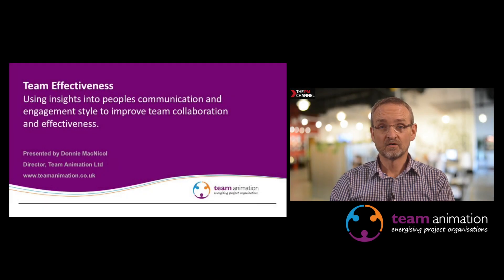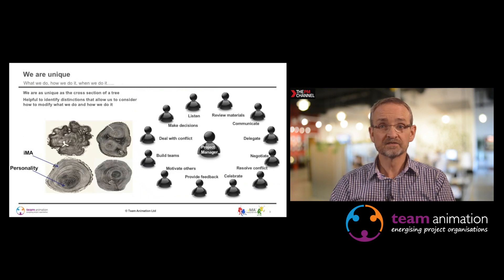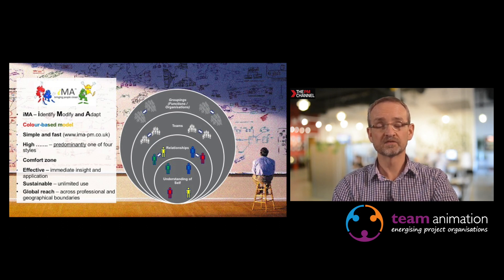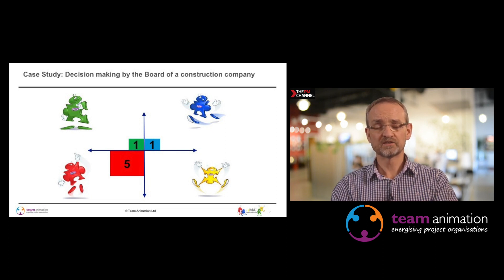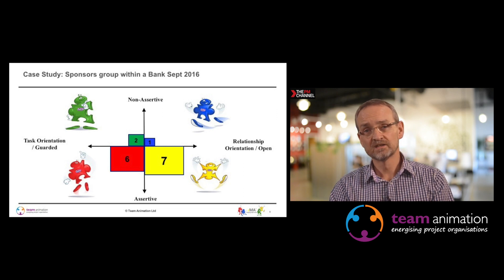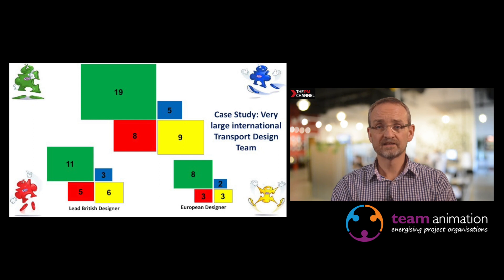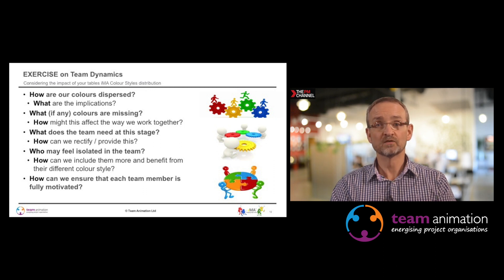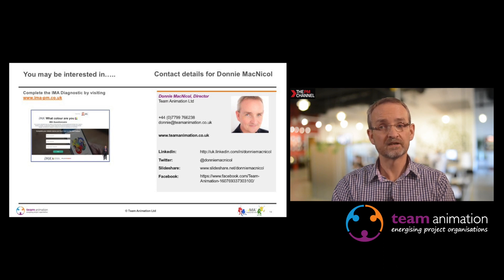Team Effectiveness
Using insights into peoples communication and engagement style to improve team collaboration and effectiveness.